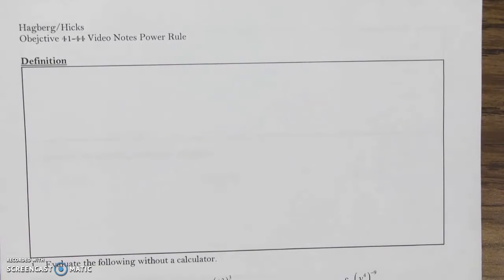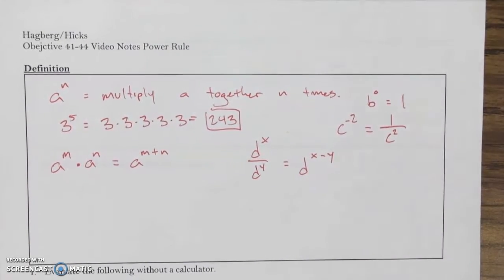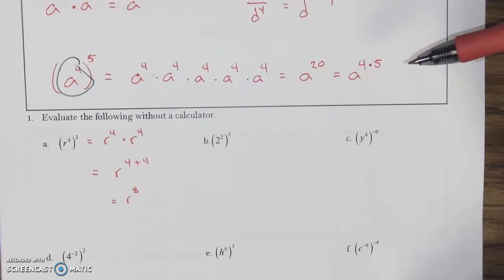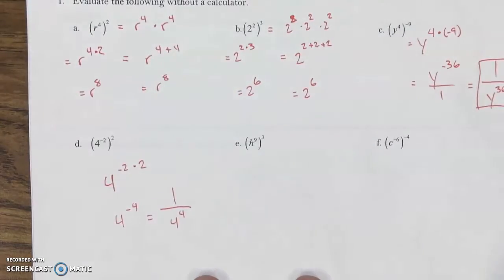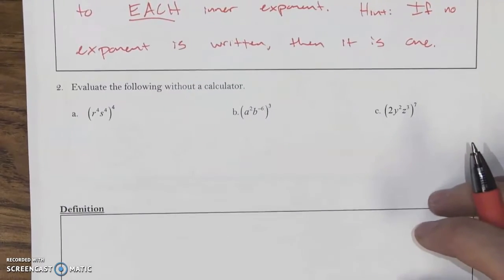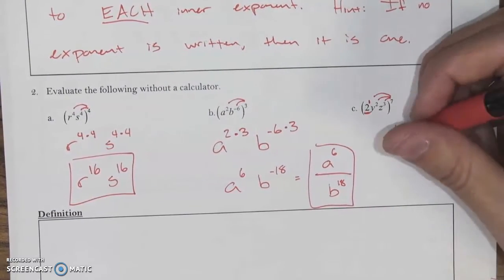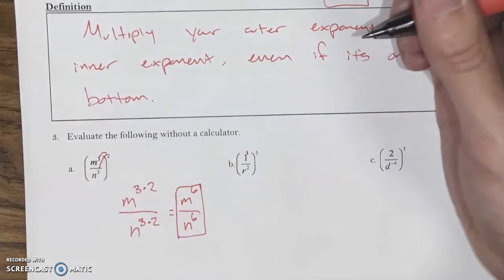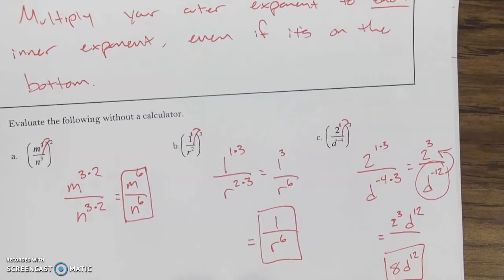Objectives 41-44: Exponents Power Rule